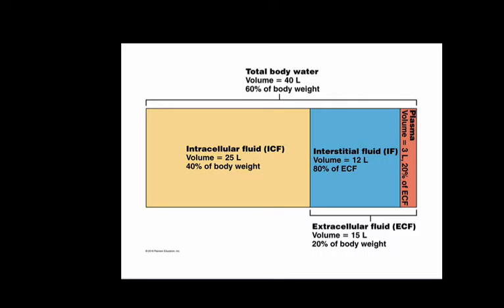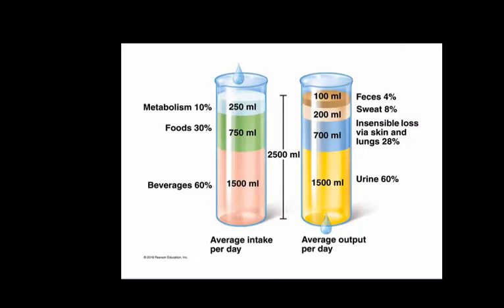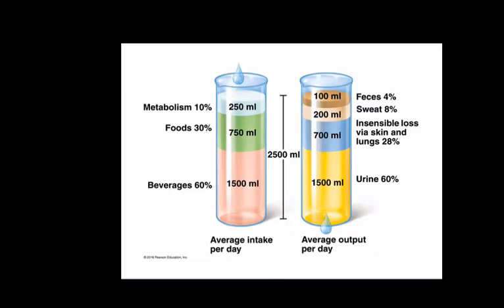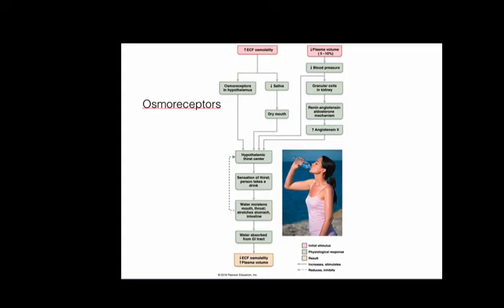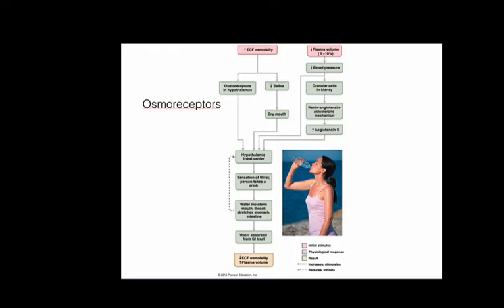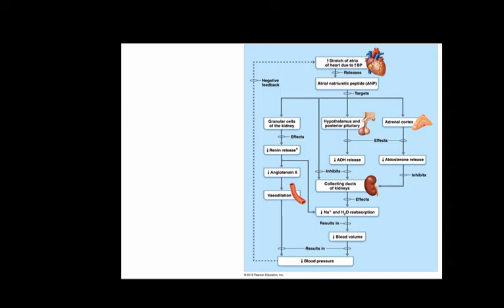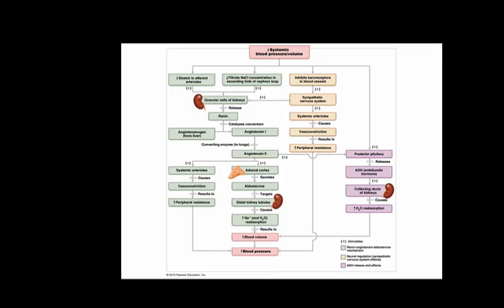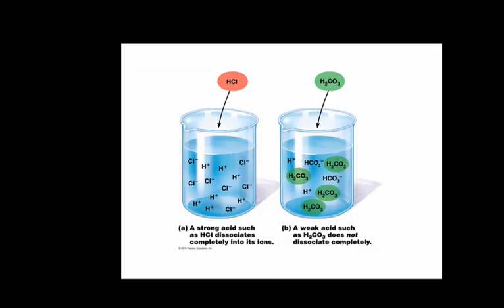Fluid and acid-base balance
Total body water and compartments
Regulation of sodium
Short- and long-term acid-base balance

Images copyright Pearson Educational, Inc.